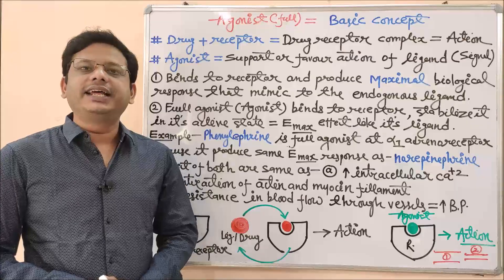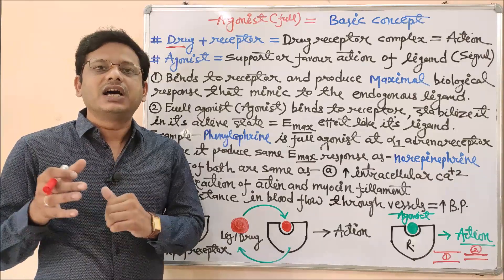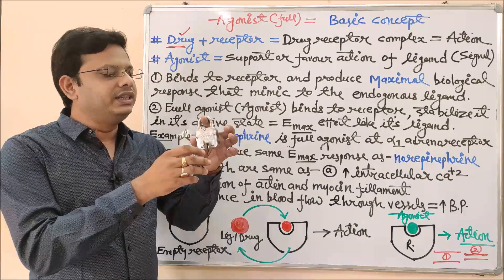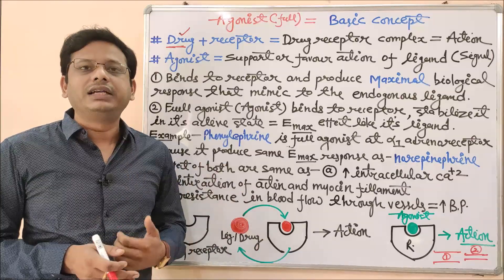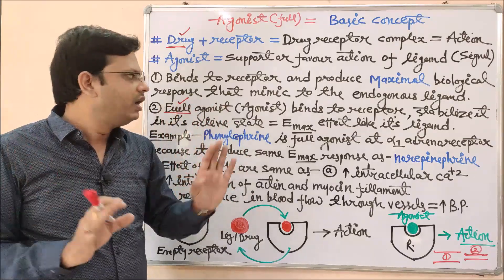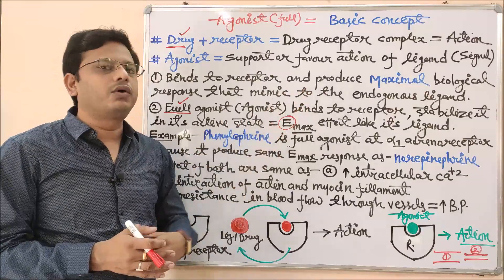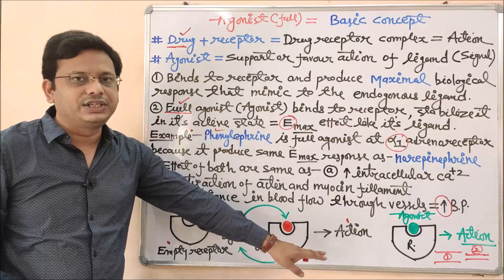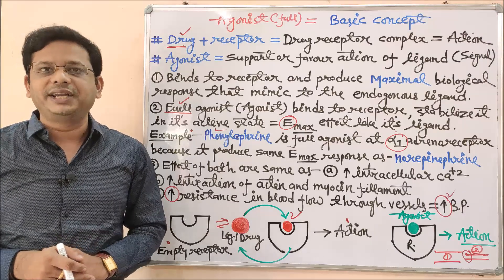(21) General Pharmacology | Agonist & Antagonist | Partial Agonist | Inverse Agonist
An agonist is a chemical that binds to a receptor and activates the receptor to produce a biological response. Whereas an agonist causes an action, an antagonist blocks the action of the agonist and an inverse agonist causes an action opposite to that of the agonist. An agonist is a drug that activates certain receptors in the brain. Full agonist opioids activate the opioid receptors in the brain fully resulting in the full opioid effect. Examples of full agonists are heroin, oxycodone, methadone, hydrocodone, morphine, opium and others.

In pharmacology, partial agonists are drugs that bind to and activate a given receptor but have only partial efficacy at the receptor relative to a full agonist. They may also be considered ligands which display both agonistic and antagonistic effects — when both a full agonist and partial agonist are present, the partial agonist actually acts as a competitive antagonist, competing with the full agonist for receptor occupancy and producing a net decrease in the receptor activation observed with the full agonist alone. Clinically, partial agonists can be used to activate receptors to give a desired submaximal response when inadequate amounts of the endogenous ligand are present, or they can reduce the overstimulation of receptors when excess amounts of the endogenous ligand are present.

An antagonist is a group of characters, institution, or concept that stands in or represents opposition against which the protagonist(s) must contend. In other words, an antagonist is a person or a group of people who opposes a protagonist.